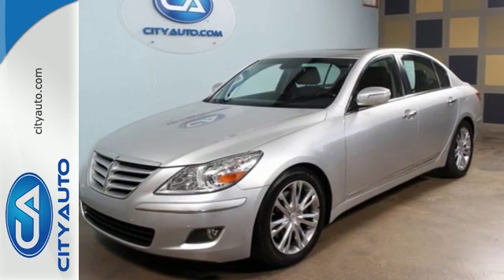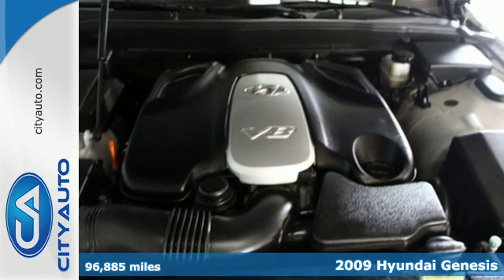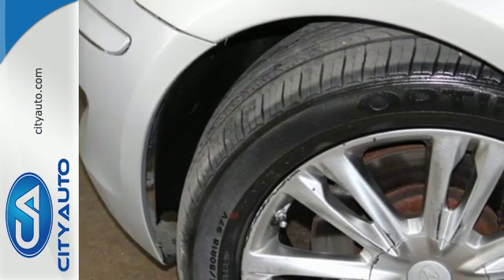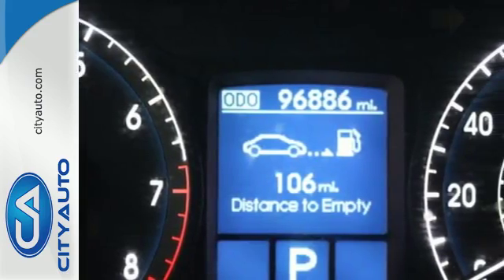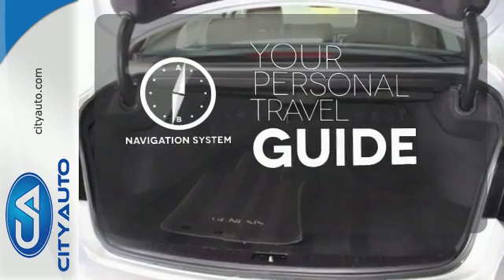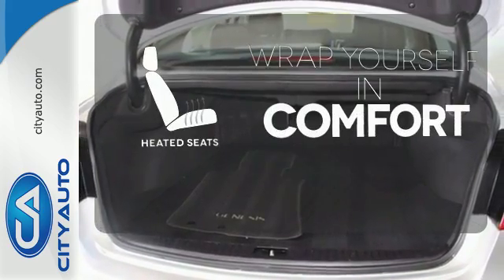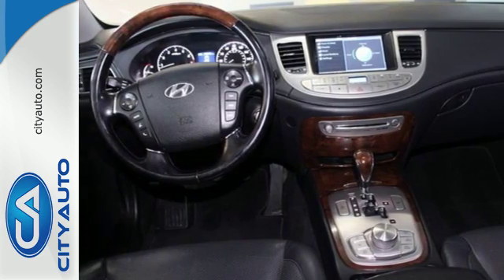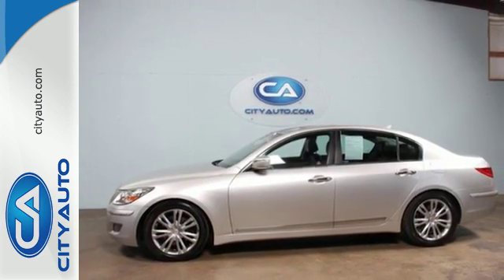2009 Hyundai Genesis Memphis, TN #331559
Year: 2009
Make: Hyundai
Model: Genesis
Trim: 4.6
Engine: 8-Cyl
Transmission: Automatic
Color: Silver
Interior: Black
Mileage: 96885
Stock #: 331559
VIN: KMHGC46FX9U047580
Look at this luxury Genesis! V-8 Power with Leather, Navigation, Sunroof and more! A must see car! Amazing Comfort. Classy, Sporty good looks. Local Trade-In. Looks and runs like new. No Accidents. Sleek lines, smooth ride.

City Auto has been doing business for almost 25 years in the same location. Our sales hours are Mon-Fri 8-7, Sat 9-6 and Closed Sunday.

Address:
4932 Elmore Rd